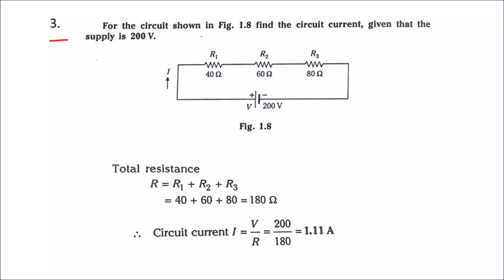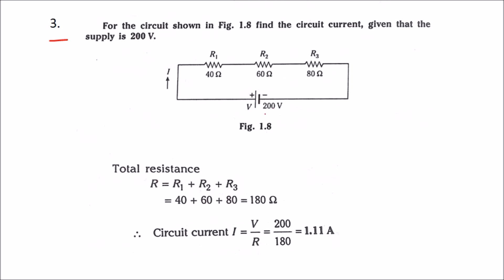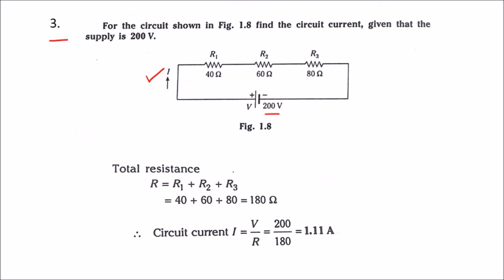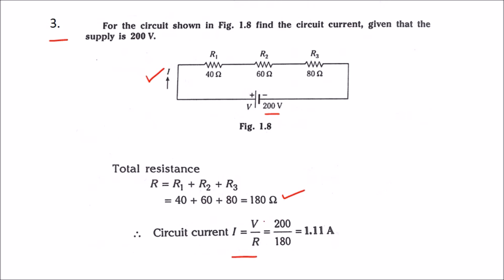Find the Circuit Current, given that the Supply is 200V | Problem 1.3 | Rough Book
Problem 1.3: For the circuit shown in Fig. 1.8 find the circuit current, given that the supply is 200 V.

Rough Book